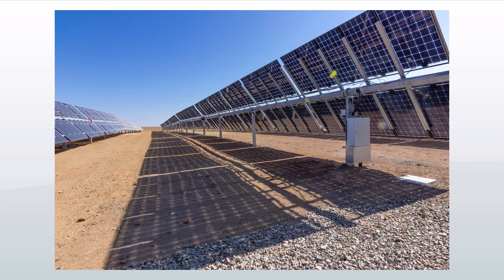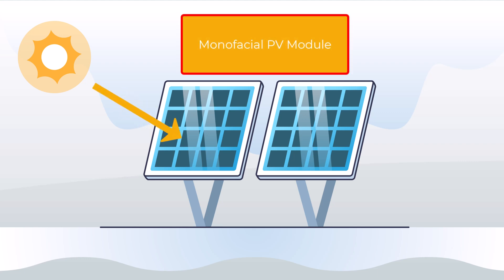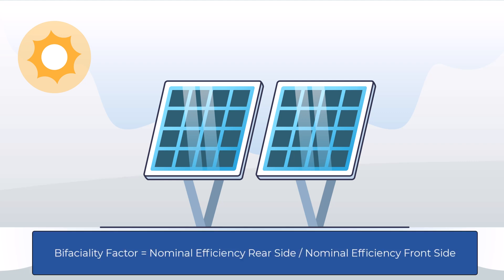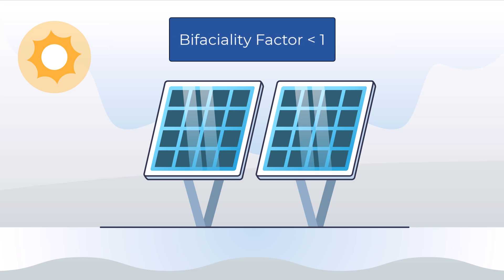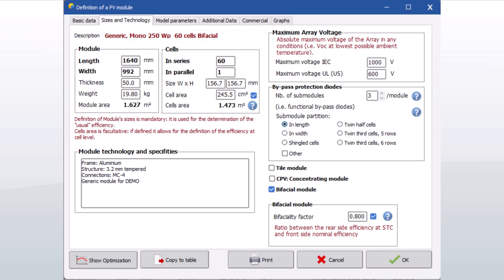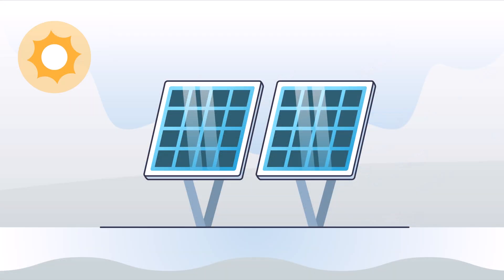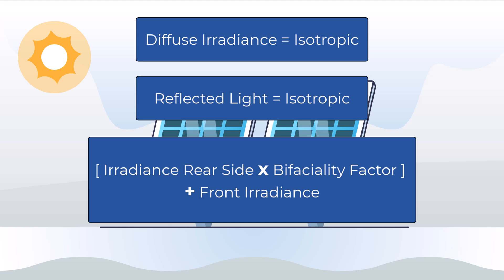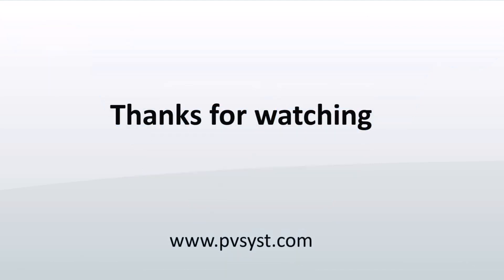PVsyst 7 - BTS001 - Definition of a Bifacial System